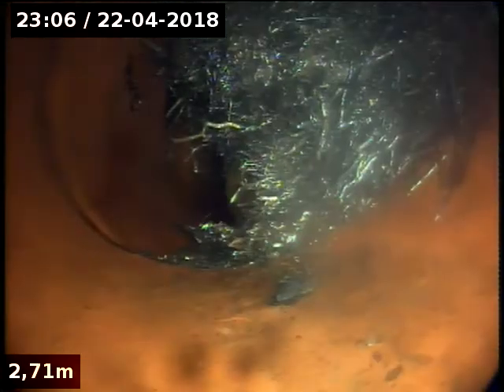Blockage King 52 Lisbeth Ave Donvale 2018 04 22 23 05 46